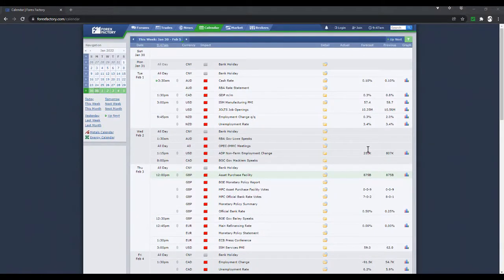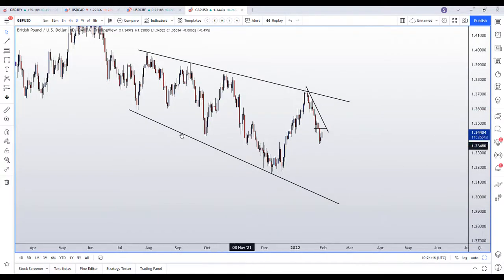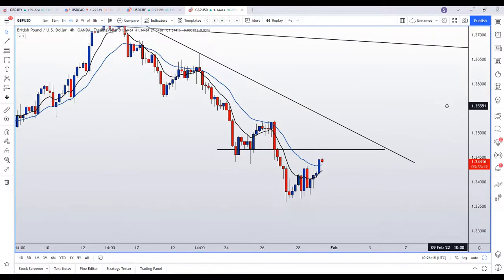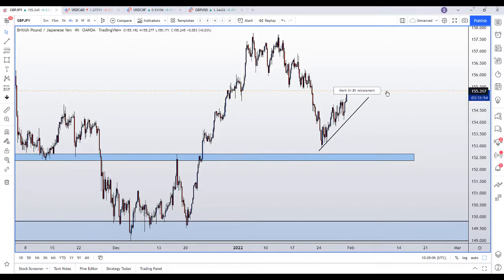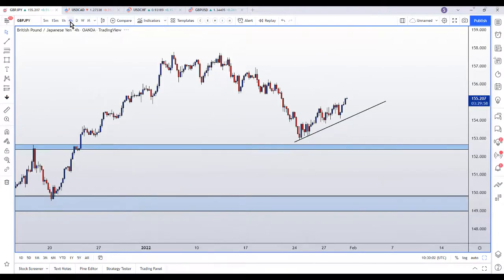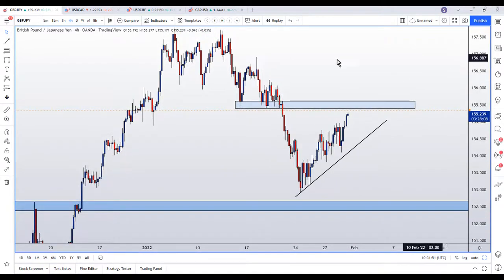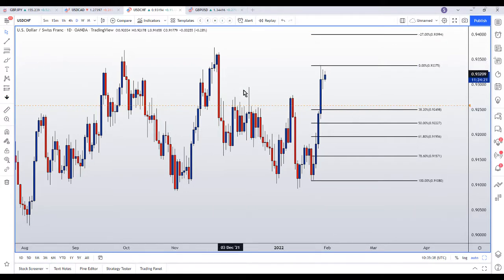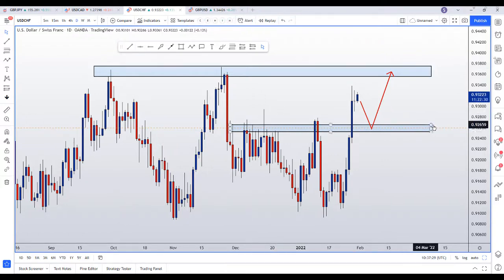Trade And Train Market Update 31st January 2021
Follow @officialtradeandtrain 🔥
Follow @thetraderclub 🔥

1. FREE ANALYSIS GROUP
2. NEXT AVAILABLE LIVE COURSE
3. 1-2-1 COACHING
4. MASTERMIND GROUPS
5. LIVE DAILY TRADING ROOMS
6. TRADE SETUP GROUP
7. FUNDED ACCOUNTS STARTING AT FROM £10,000 - £100,000